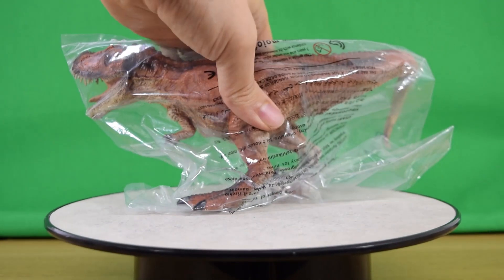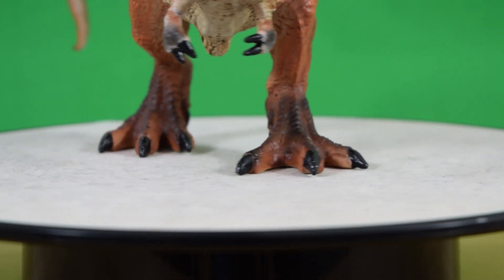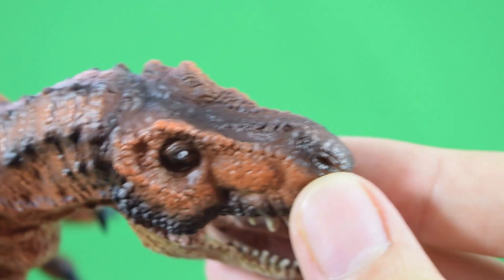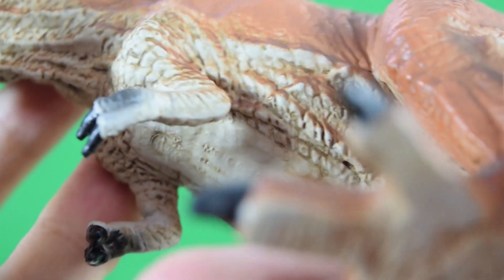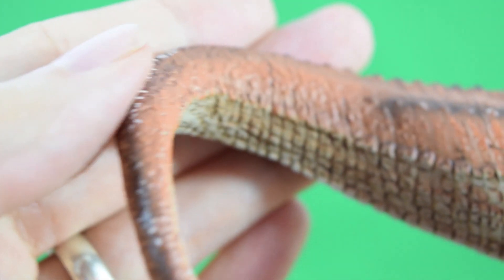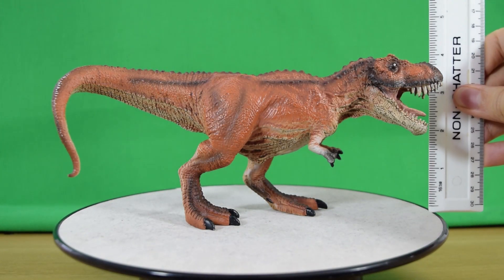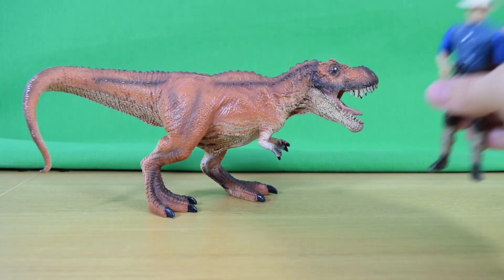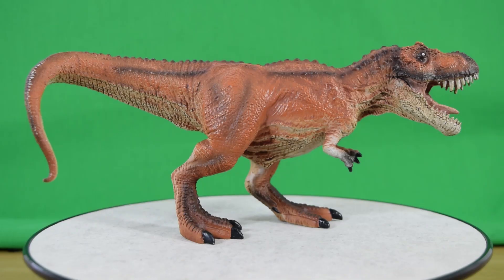MOJO® | "Fun Hunting Red T.rex"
In our first look at the Mojo dinosaur line, we examine this detailed ferocious red variant T.rex model.  Boasting nice sculpted detail and an appealing pose, we look forward to seeing more from this company in future.